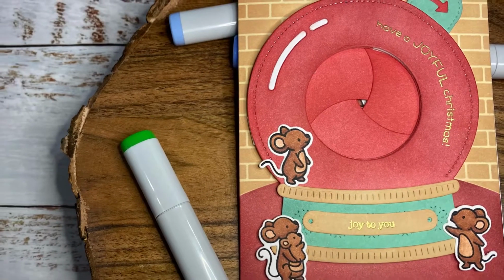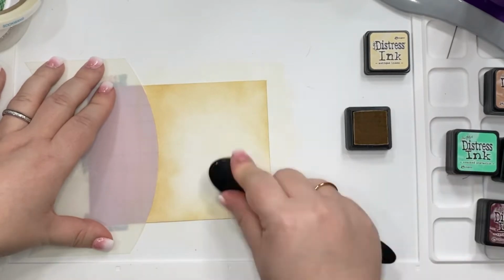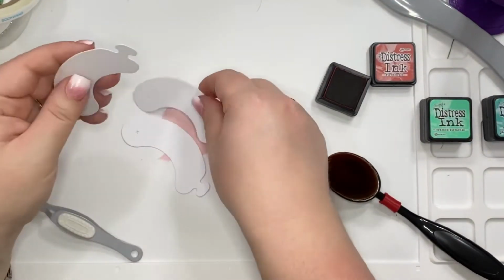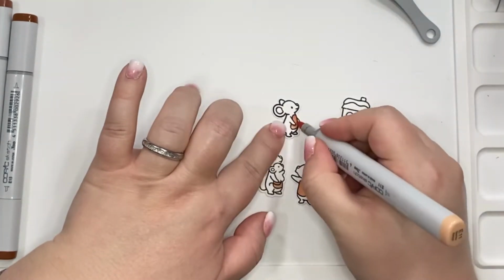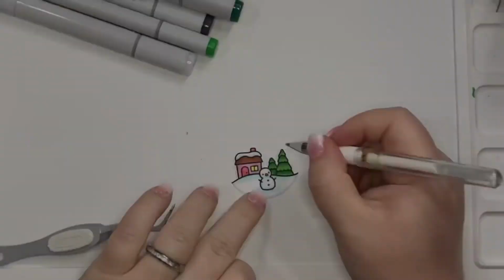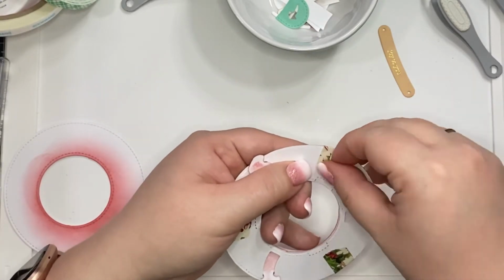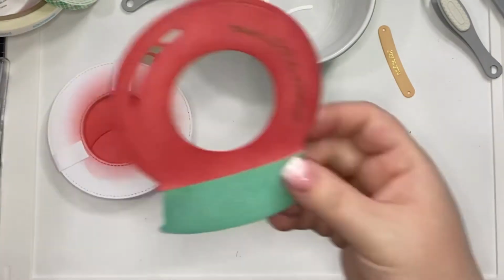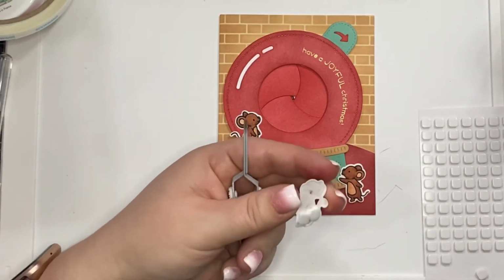HOLIDAY CARD SERIES 2020 w/ Lawn Fawn: The Mice Got a Snowglobe!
This card was exciting for me as it allowed me to play with new combinations of color. I used Lawn Fawn's Magic Iris, Magic Iris Snow Globe Add-On, the Mice from Dandy Day, and the Hillside and Brick Stencils.

🎬Easy Navigation🎬
0:00 Introduction and Ink Blending with Hillside Stencils and Brick Stencil
5:44 COPIC coloring
8:51 Heat Embossed Sentiment
10:16 Magic Iris Assembly
13:46 Card Assembly
15:29 Final Card Reveal

SUPPLIES USED

Stamps, Dies and/or Stencils Used:
Lawn Fawn MAGIC IRIS

Paper:
Accent Opaque, Smooth Cover White, 80lb, Letter
Canson XL Series Bristol Pad, Smooth Finish, 9x12, Bright White

Inks and other Coloring Mediums:
Distress Inks:
Fired Brick
Aged Mahogany
Barn Door
Antique Linen
Tea Dye
Cracked Pistachio
Evergreen Bough
Tumbled Glass
COPICs:
Y04, Y06, YG09, G19, R43, R35, V01, V12, R20, C9, E11, E13, E15, E17, YR14, YR04, B000, B00, 0

Other Tools Used:
Fiskars 9-Inch SureCut Card Making Paper Trimmer
EK Tools Mini Scoring Board
EK Success Tools Craft Tweezers
Sizzix Big Shot Starter Kit
Waffle Flower Water Media Mat
Tim Holtz Glass Media Mat
Crafting Ink Blending Brush Set
EK Success Tools Bone Folder
Tsukinedo Memento Inkpad, Tuxedo Black
Foam Tape, 0.25 in.
Scotch Mounting Tape, 0.5 in.
Art Insitute Glitter Designer Dries Clear Adhesive
Advantus Design Ruler by Tim Holtz Idea-ology
Embossing Mini Heat Gun
EK Success Tools Powder Tool
Ranger Gold Super Fine Embossing Powder
3D Foam Squares
Uni-Ball Signo Gel Ink Rollerball Pen, 1.0mm, White Ink
Mini Glue Dots

Thank you for supporting me and my videos! All products featured were personally purchased. The opinions and views expressed in this video are mine and mine alone. Any information provided is based on my personal experience, I do not claim to be an expert, nor do I work for these companies.

ETSY: in the making, I just need to get my act together and put up products for sale :) .